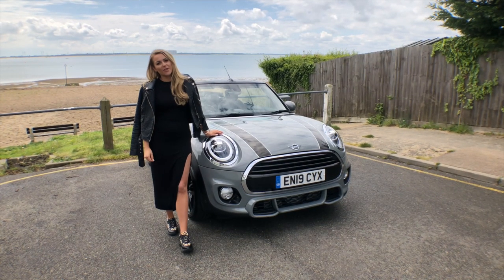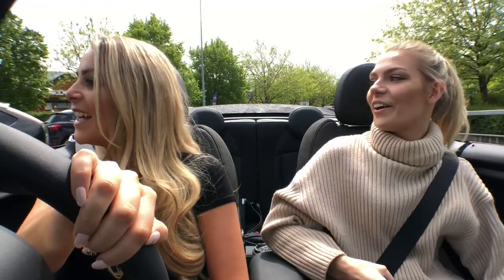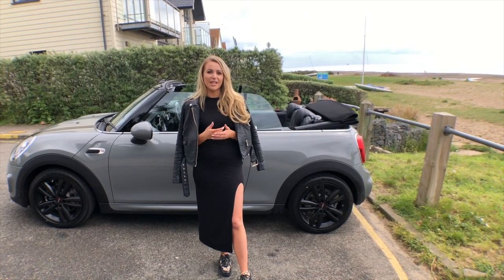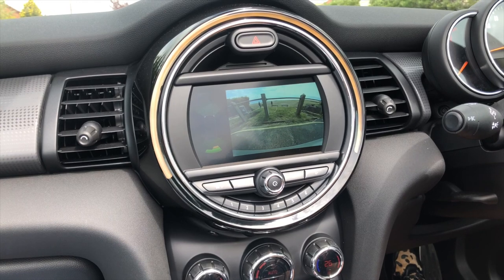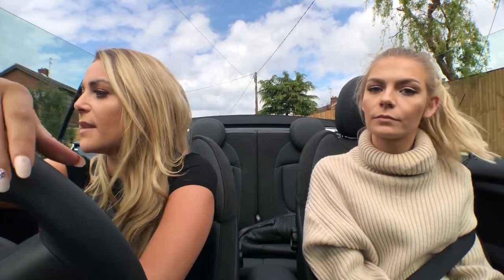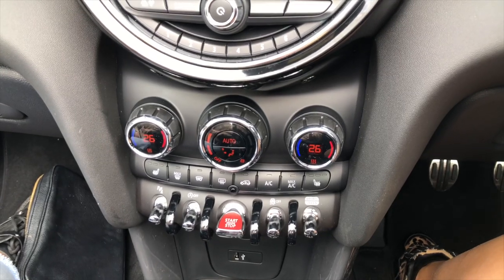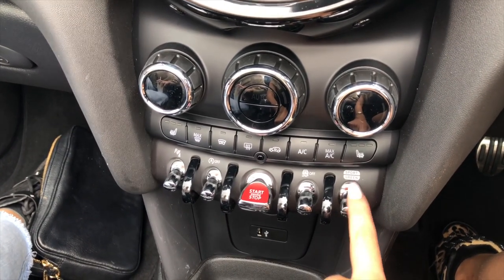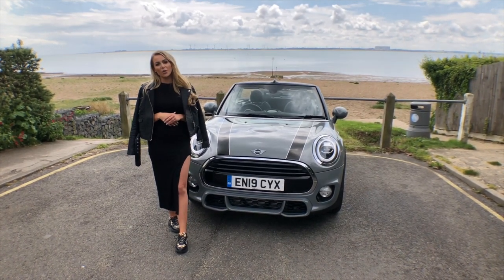2019 Mini Sport Convertible - Our Mini Adventure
Huge thank you to Cooper Mini Colchester for lending myself and Loren the convertible for then day. Please give them a call for the best current Mini offers or to book a 24 hour test drive.

This video is a little bit of fun, just two Essex girls giving the car their honest opinion. (Yes they are all Loren’s genuine reactions.)

We had tons of fun test driving the Mini Cooper Sport Convertible and taking it on a mini adventure to the coast. it’s easy to see why this is the most purchased convertible in the UK!